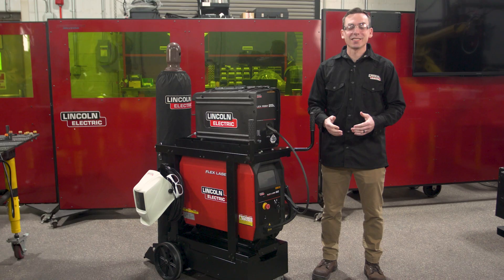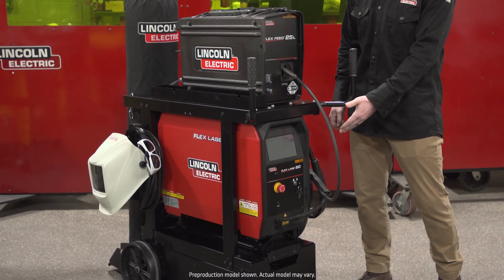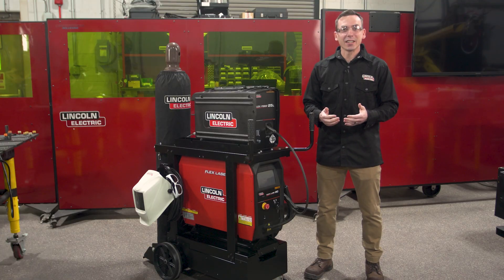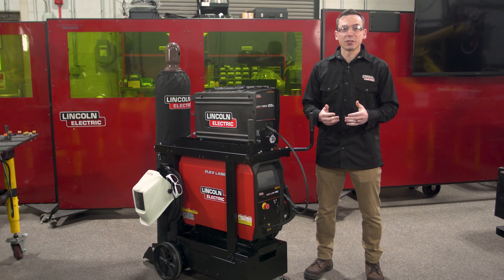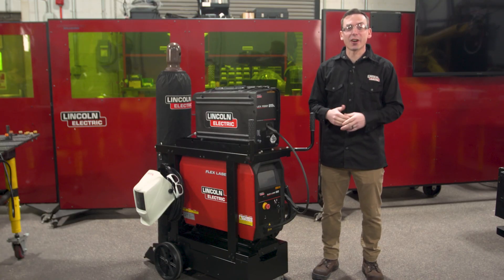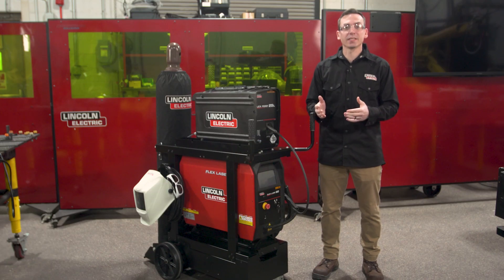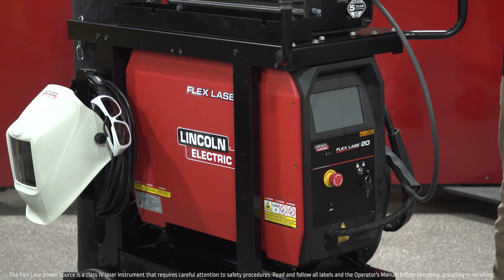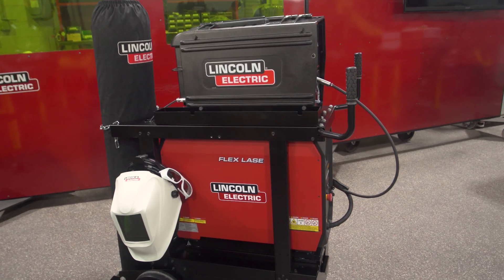Flex Lase™ Handheld Laser Welding System – General Overview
The easy-to-use Flex Lase™ handheld laser welding system puts power, speed and precision at your fingertips. With 2kW of laser output power and a robust package, operators can tackle high-precision welding applications with faster travel speeds – up to four times faster than TIG – helping to improve productivity without sacrificing quality.